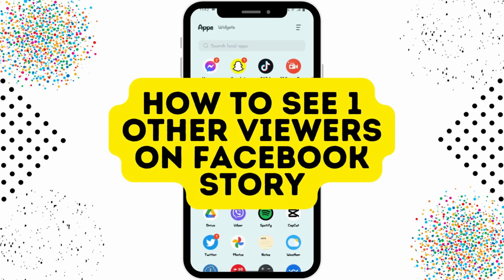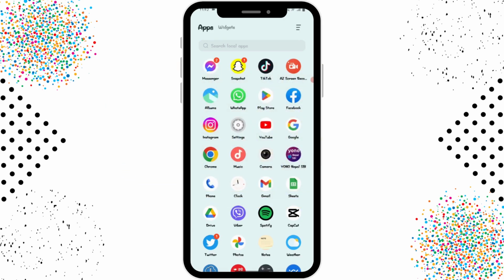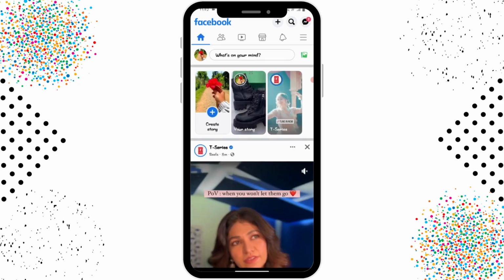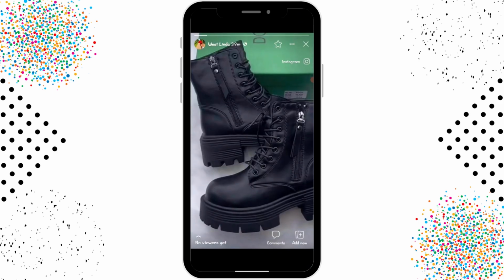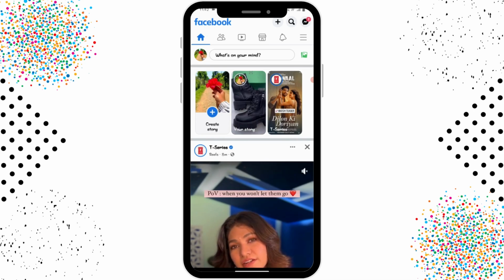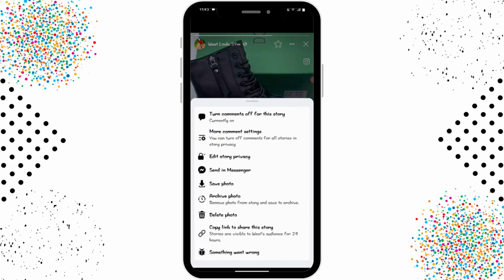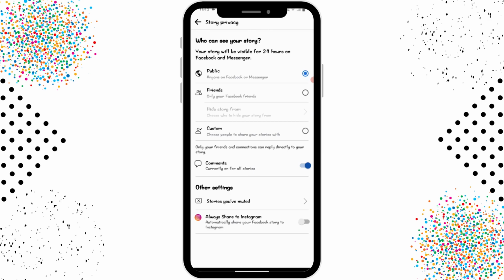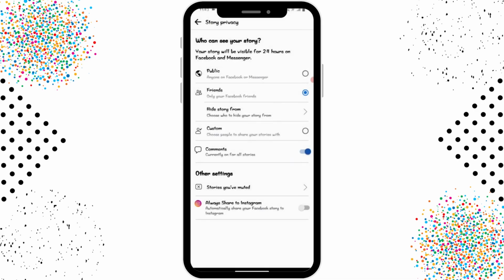How To See 1 Other Viewers On Facebook Story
Welcome to App Mastery! In this tutorial, we'll show you how to see 1 other viewer on your Facebook story. Facebook stories allow you to share moments with your friends, and sometimes you may wonder who else has viewed your story. We'll guide you through the steps to check the list of viewers on your story, including how to see if there's one specific person who viewed it.

Timestamps:
00:12 - Introduction to Facebook Story Viewers
00:35 - How to Check Viewers on Your Facebook Story
01:00 - Identifying 1 Other Viewer on Your Facebook Story